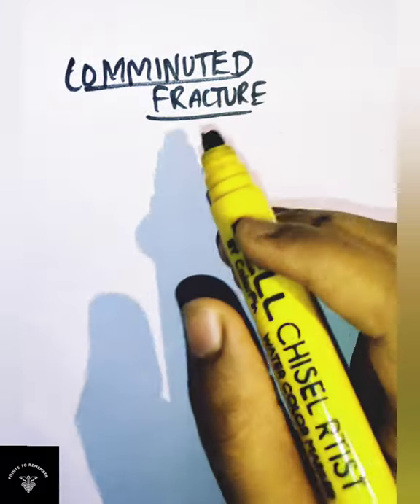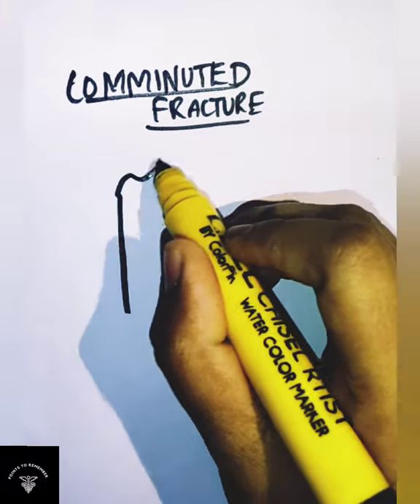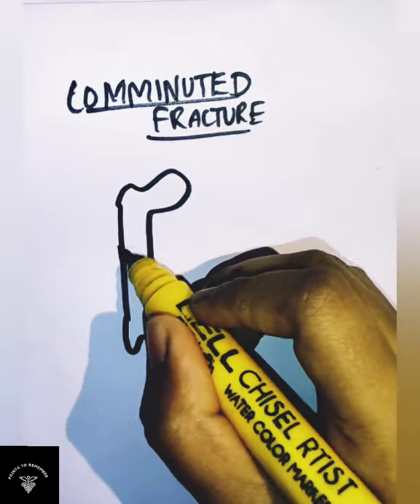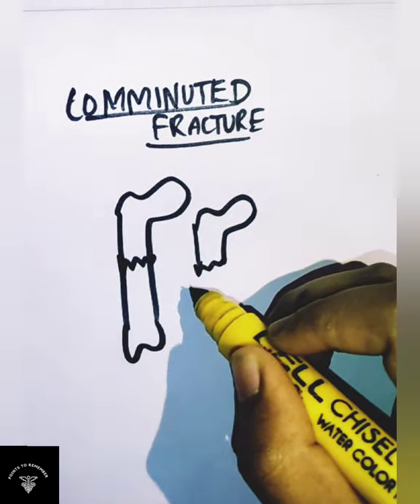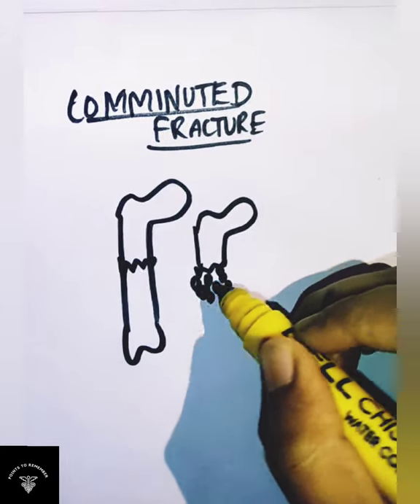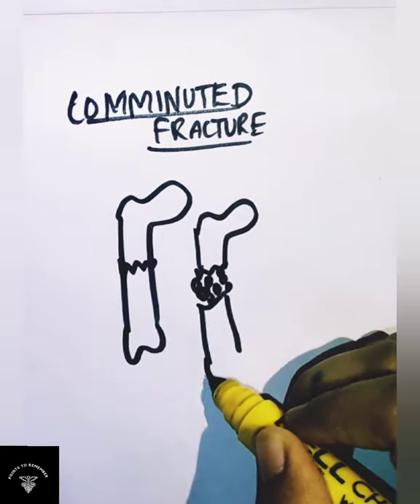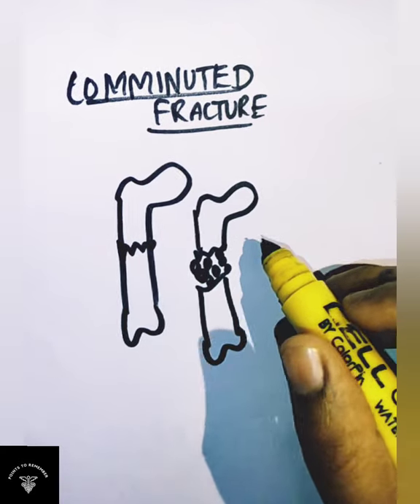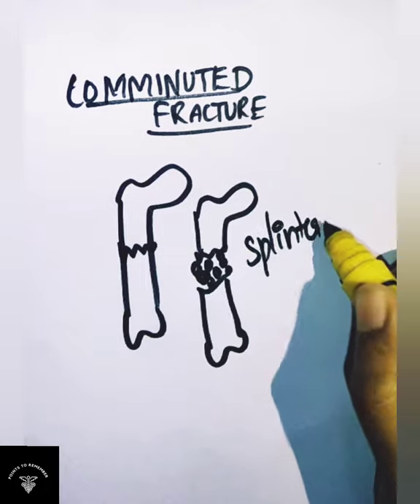what is comminuted fracture?|Easy explanation with diagram|comminuted fracture-easy understanding